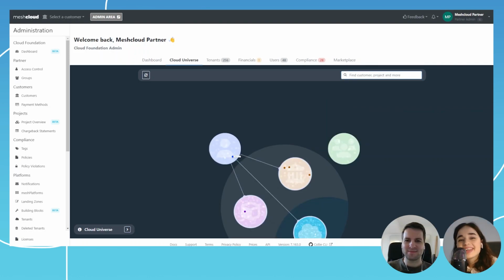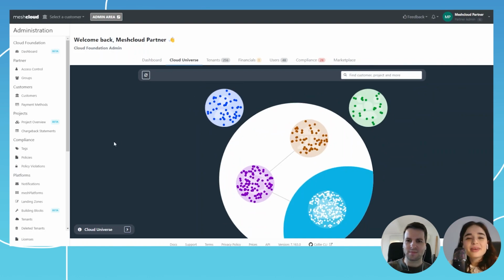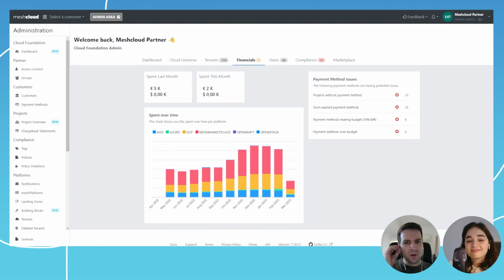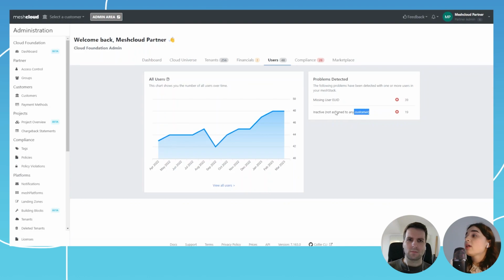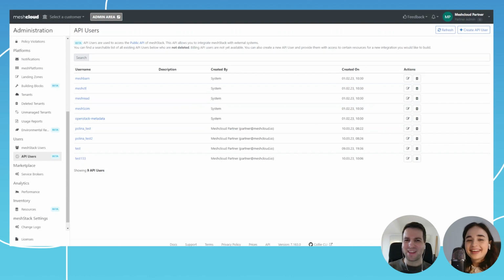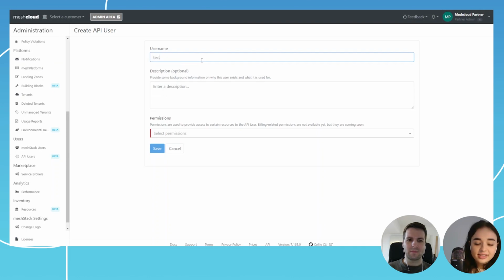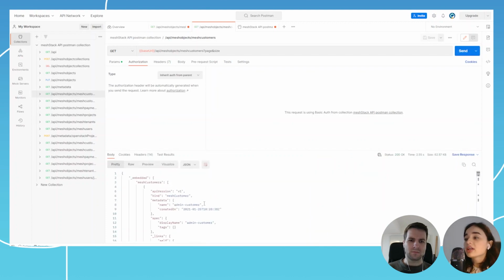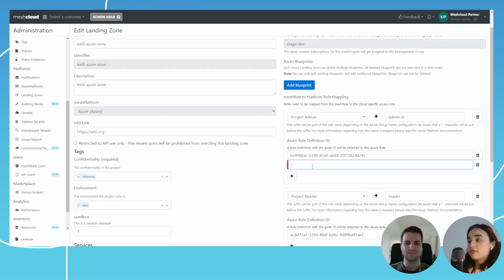Cloud Dashboards, Self-Service API User Management and more - meshStack Product Update #13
🪐A whole new Cloud Universe experience!

We've added a powerful new search feature to our Cloud Universe, making it easier to find what you need and discover connections between items. For instance, if you would like to know to which projects a specific user was assigned, just type a username in the search bar and click on the highlighted dot in the user bubble to overview all connections to a related item. In addition, the Cloud Universe has also been redesigned with a sleek dark background and intuitive navigation for a better exploration experience.

💌 Stay up to date with Dashboard Changes

We’ve added three new tabs to highlight all of what’s happening in your cloud landscape:

- Costs are always a priority! Start today discovering your overall cloud spending over time on the “Financial Tab” to assure cost transparency. Also, on this tab “Payment Method Issue” section informs you about issues that require your attention on the payment methods that are expired, over budget, nearing budget, and more.

- Check out your new “User Tab” to keep control over a number of users over time, and be aware of things like missing users’ EUID to be aware of users who have limitations in joining the public cloud platforms or inactive users to prevent GDPR issues.

- The new “Marketplace Tab” will help you track your cloud progress by observing newly created service instances over time.

🏄‍♀️ Manage your API Users in a few clicks!

Adding, editing, searching, and deleting your API Users is now possible in the UI. We’ve added a new “API Users Page“ to the “Administration Area”. Furthermore, the page provides the possibility to manage permission rights. Already existing API users were also migrated.

🎭Assign multiple Azure Roles to a single meshRole

Now you can assign one or more Azure Roles to a single meshRole for a more granular permission assignment. E.g. meshRole 'Project Admin' can be linked with 'Owner' and 'Backup Operator' Azure Roles. This functionality is currently available for Azure Landing Zone role configurations.

**Feedback**

Do you have any feedback for us?
Let us know what we can do better by directly replying to this e-mail.

Do you have any ideas on how we can improve the meshcloud platform?
Surface your ideas directly with the product team and engage in

Do you know someone that would be excited to receive this newsletter?
to sign up!